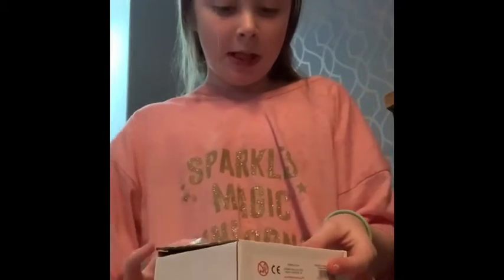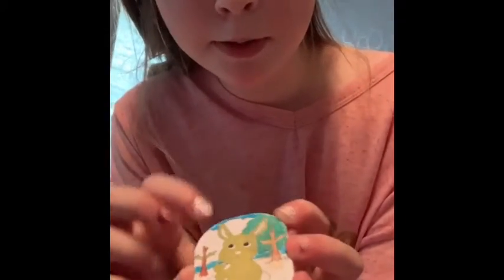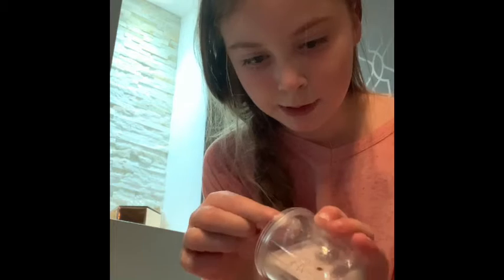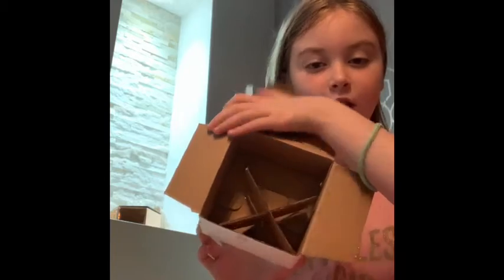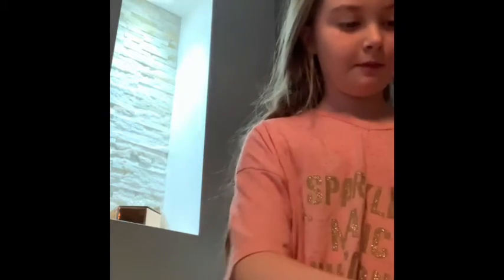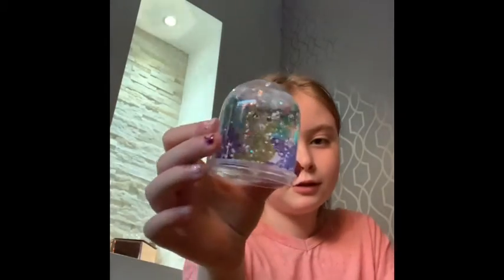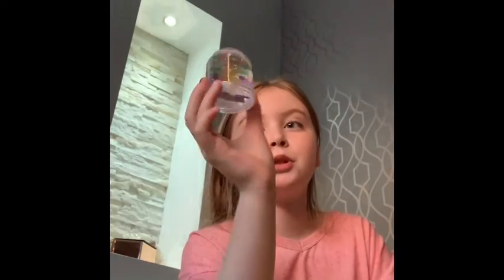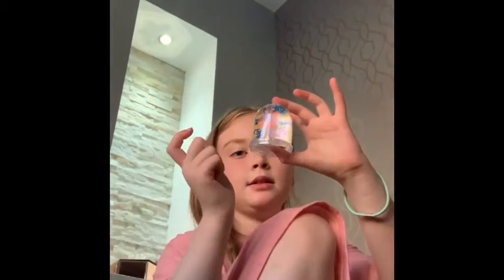Diy snow kit review